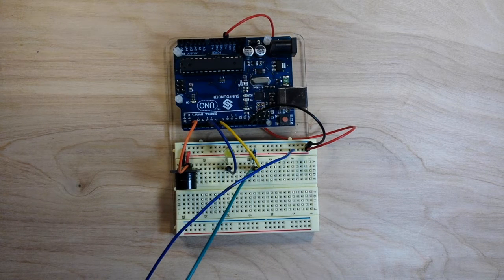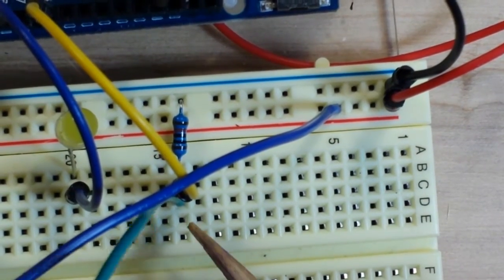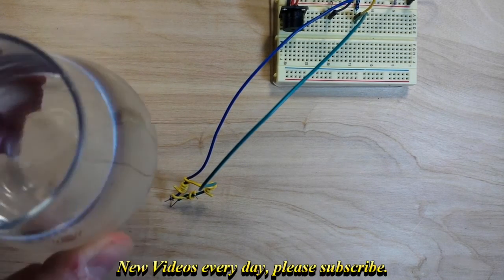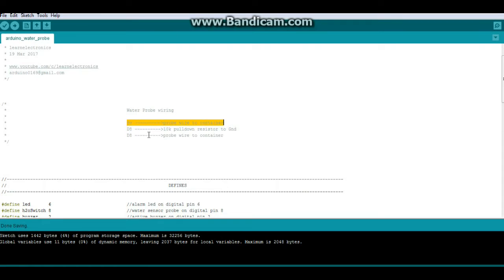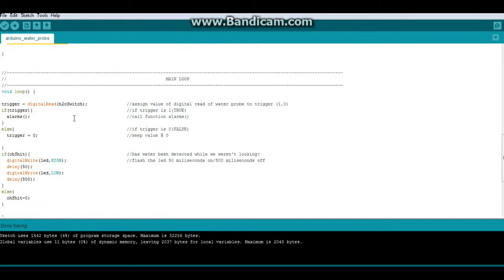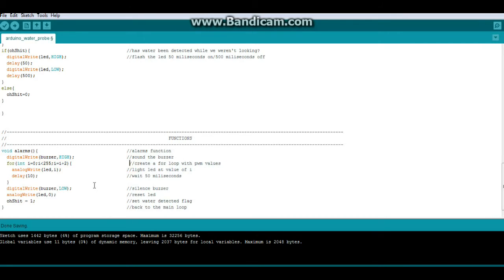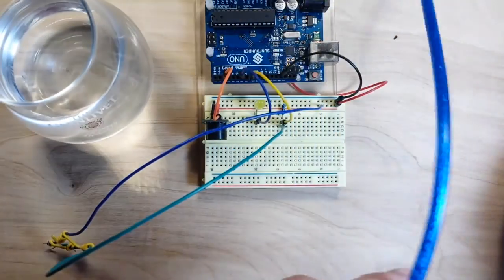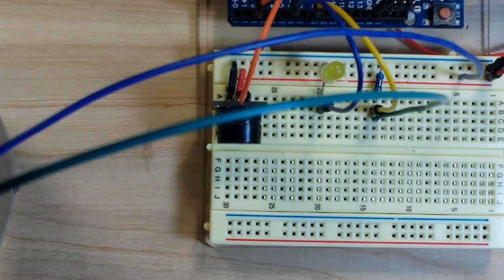Arduino Water Alarm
In this video we build a water-detection system. It's a very crude home-brew sensor that consists of two pieces of solid-core 22AWG wire connected to the Arduino in the same manor as a tac-switch.

One piece of wire(probe A) is conected to +5V. The second wire(probe B) is connected to pin 8 and to ground with a 10K pulldown resistor. When the two probes which are spaced about .25" apart come into contact with water they complete the circuit and "push-the-button."

Completing the circuit, calls an alarm function that makes an awful noise with a beeper and uses PWM to manipulate an LED. At the end of the function it sets a flag called "ohShit" to True.
When ohShit is true is flickers the LED at all times(until the Arduino is reset) to let the user know that water was detected in case they were not in the vicinity of the alarm when it was triggered.

This was all done as a proof-of-concept to a rain sensor I'm prototyping as part of long-running Arduino weather station project.